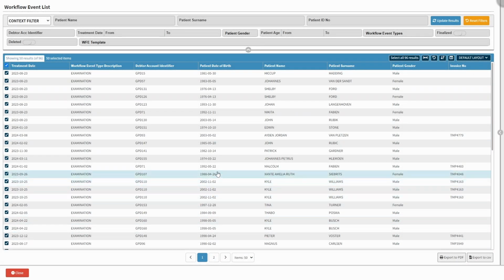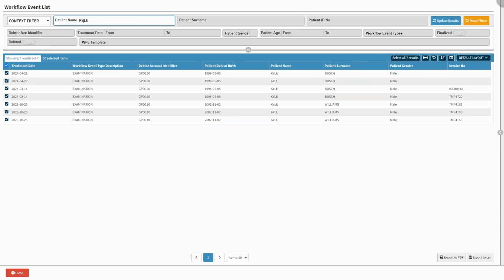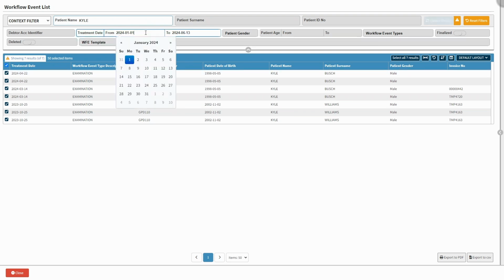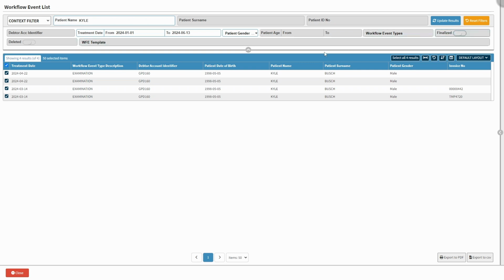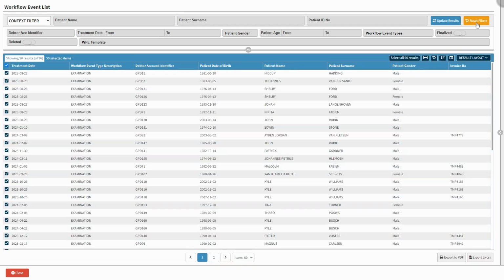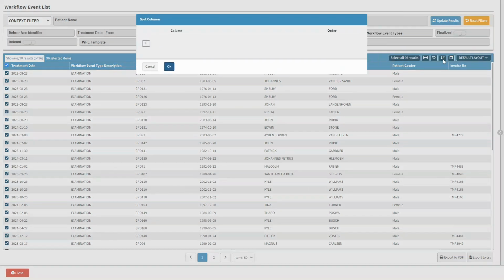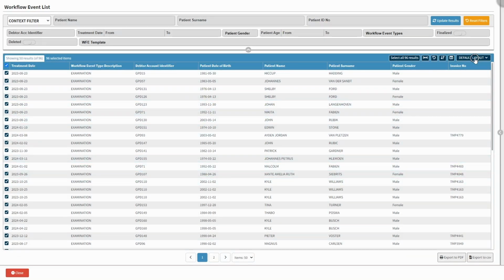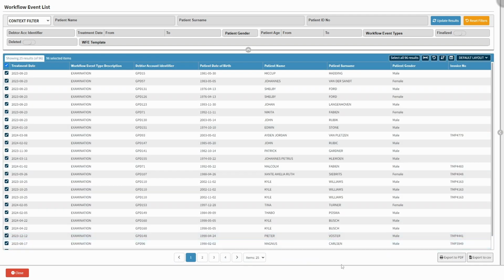GoodX Web Tutorial - How to Generate a Clinical Review Report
▶ Goal of Tutorial Video:
The goal of this video is to show you how to Generate a Clinical Review Report.

▶ Timestamps:
0:00​ - Introduction
0:10 - Purpose
0:38 - Reports Screen
0:50 - Clinical Reports Screen
1:04 - Criteria Screen
2:38 - Outro